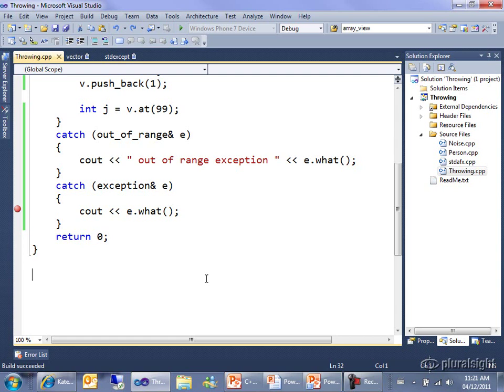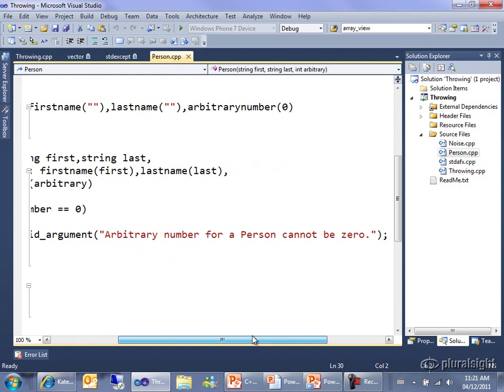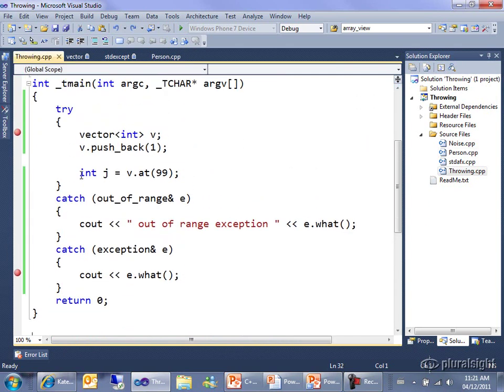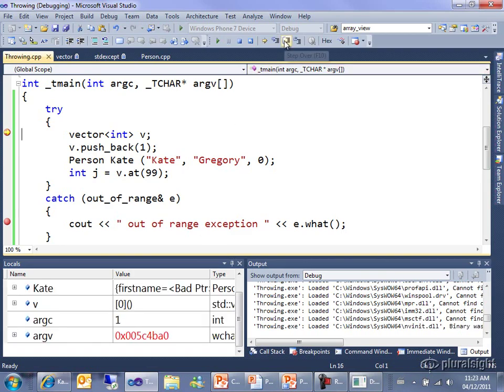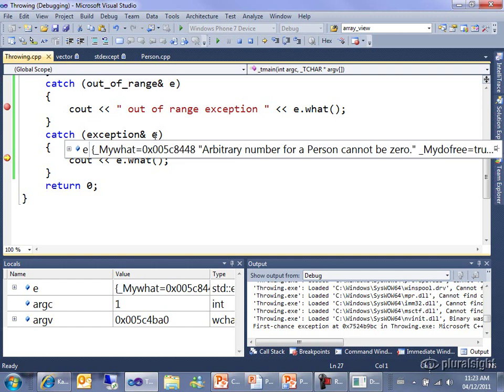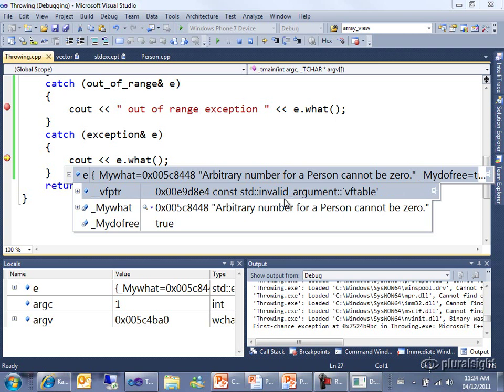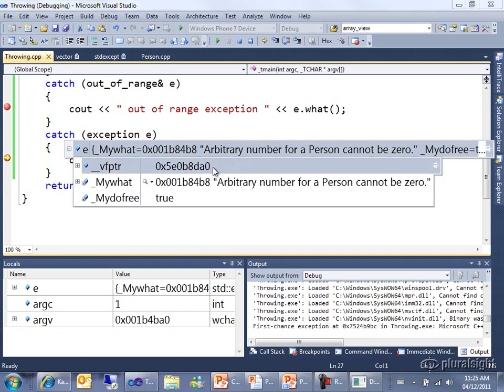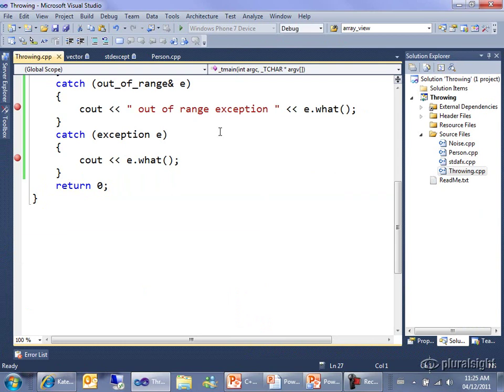0119 Demo Throwing and Catching